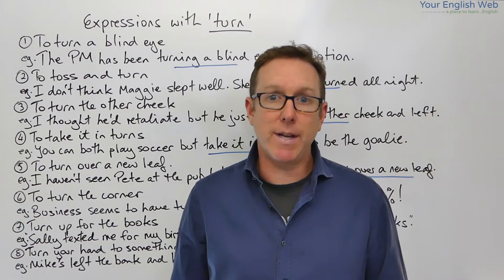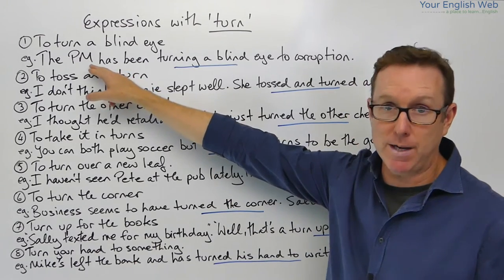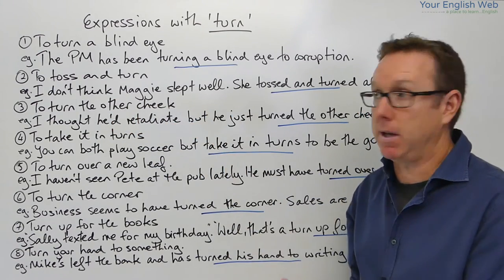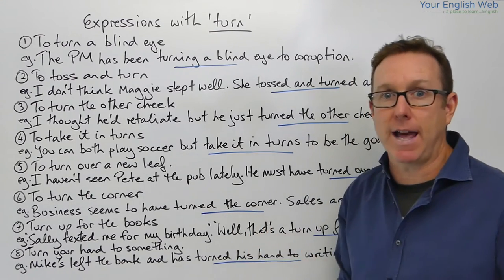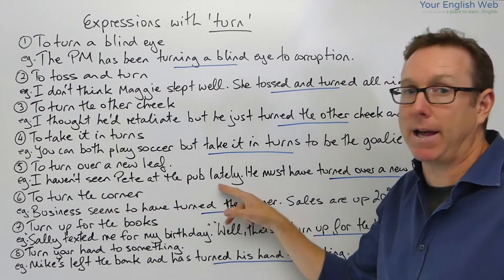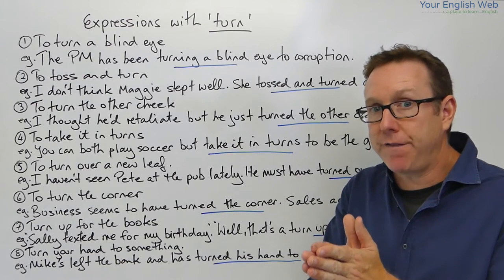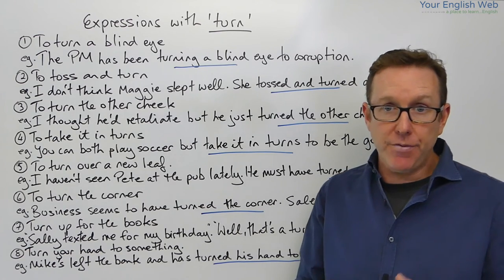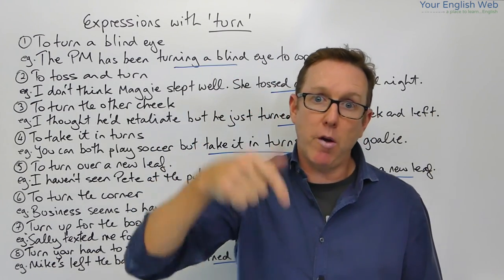English lesson - Expressions with TURN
In today's English lesson you will learn some of the main expression we use in English with the verb TURN.